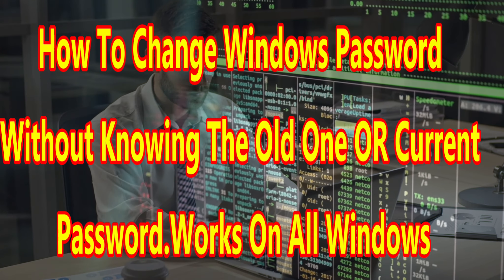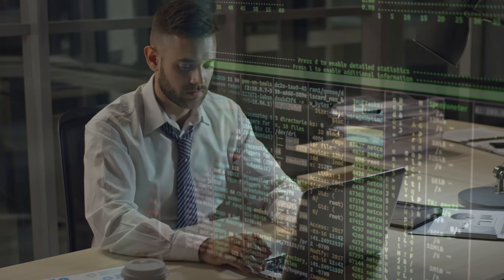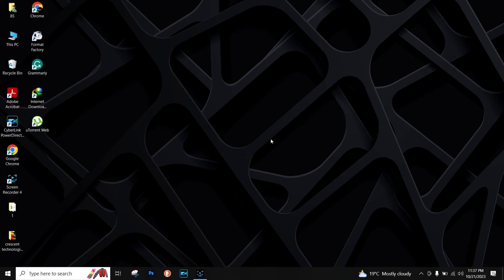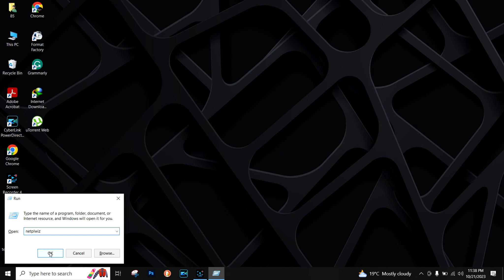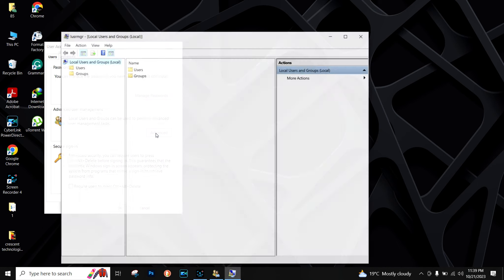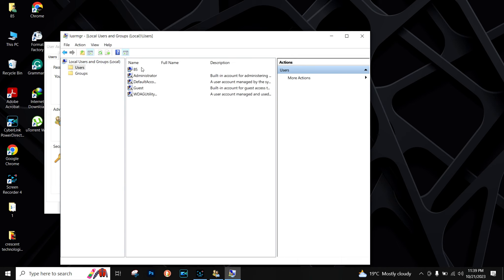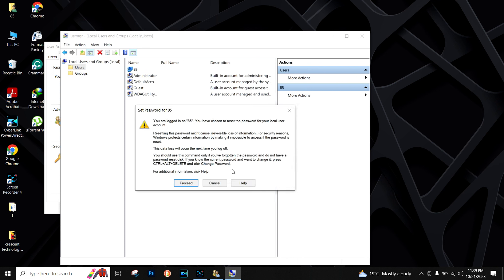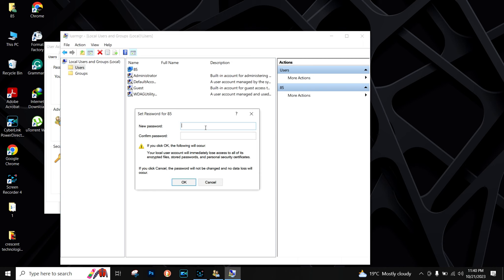Change or reset Windows Password Without Knowing Current or old Password | windows 8, 10, 11 .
@crescenttechnologies85if you have forgotten your password then don't worry, we are here to help you. you can change or reset your windows password with knowing the old or current one. trick your friends with this cool method. enjoy and share .
reset windows 10 password without cd or software
how to reset forgotten password in windows 10 without losing data